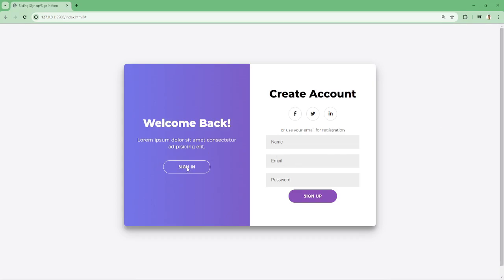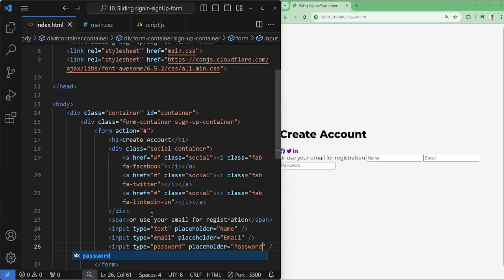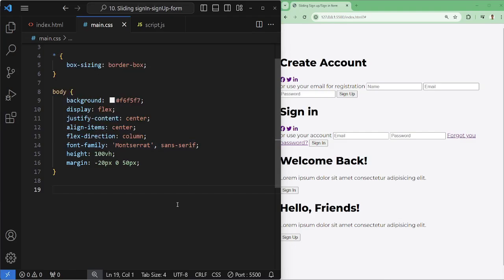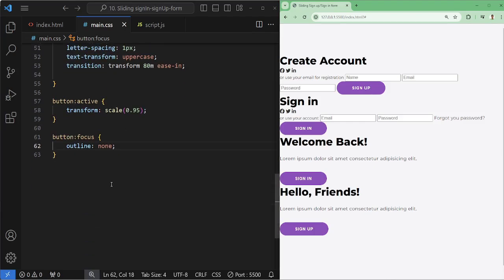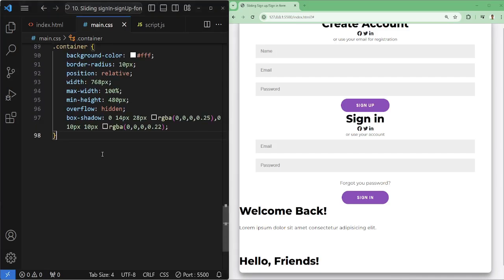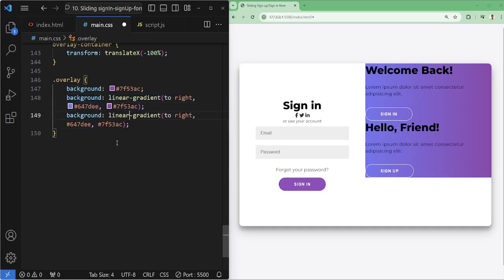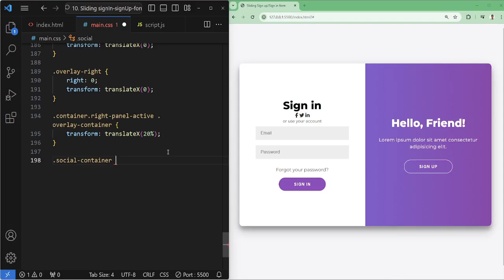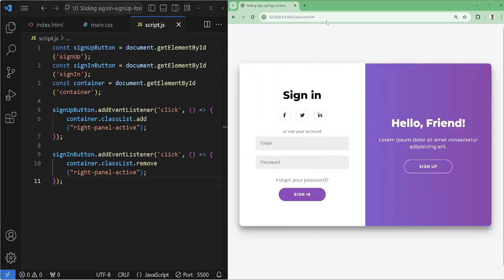Front End UI Elements | Sliding Sign up Sign in form using HTML5, CSS3 and Javascript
Sliding sign up and sign in form using HTML5, CSS3 and Javascript